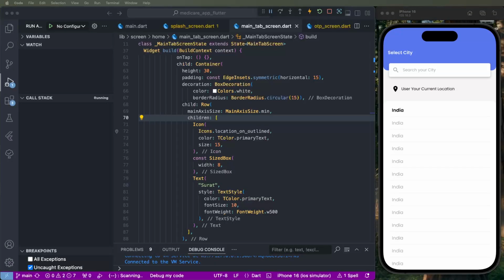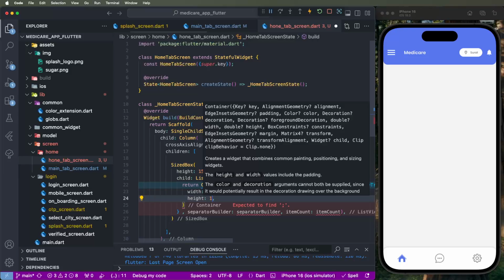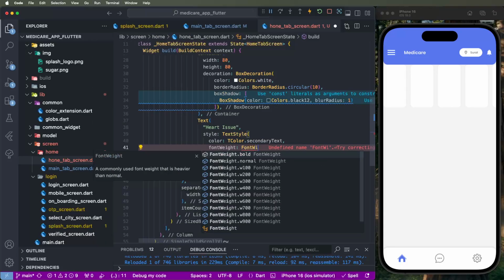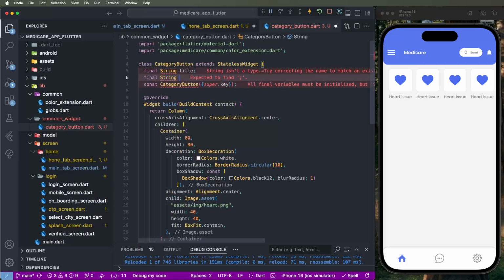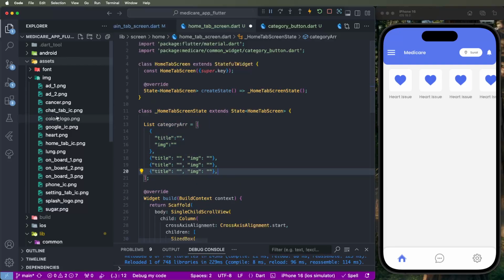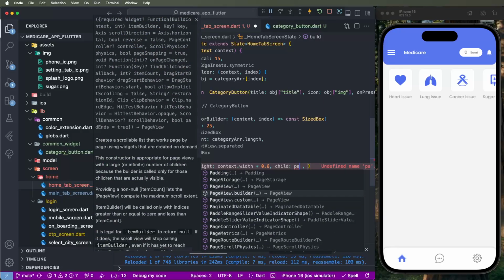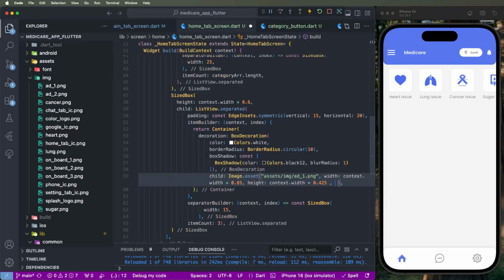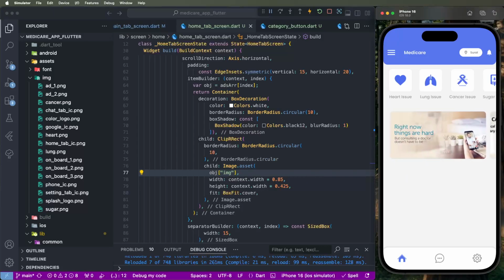Medicare App in Flutter: Home Tab Screen with Category List & Ads Banner (Part 1) #8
In this Flutter tutorial, we’ll build the Home Tab Screen for a Medicare app, featuring a category list and an ads banner. This is part 1 of our series on developing a healthcare application. By the end of this video, you’ll know how to set up a dynamic home screen with a category selection and rotating ads banner to provide users with a seamless experience.

 • Designing a clean and responsive Home Tab Screen in Flutter.
 • Creating a scrollable category list for healthcare services (e.g., Heart, Lungs, Cancer, etc.).
 • Implementing an ads banner list with smooth carousel animations.
 • Using Flutter widgets like ListView and PageView for UI design.
 • Structuring code for scalability and readability in a healthcare app.
 • Part 1 of the Medicare App development series.
 • Flutter developers building health and medical-related apps.
 • Anyone interested in developing user-friendly home screens in Flutter.
 • Developers looking to integrate category lists and ad banners in their apps.
 • Flutter home tab screen
 • Category list in Flutter
 • Flutter ads banner carousel
 • Medicare app in Flutter
 • Healthcare app design Flutter
 • Flutter UI tutorial
 • Flutter home screen design
 • Mobile health app development
 • Flutter widgets tutorial
 • Doctor appointment app UI

 • Flutter ListView Documentation
 • Flutter PageView Documentation
 • Flutter Onboarding Screen with PageView
 • Building a Doctor Appointment App in Flutter
 • How to Create a Bottom Navigation Bar in Flutter